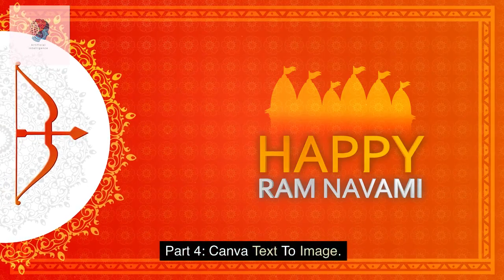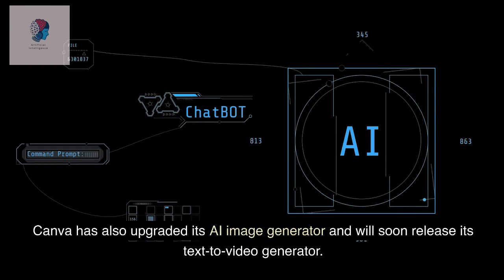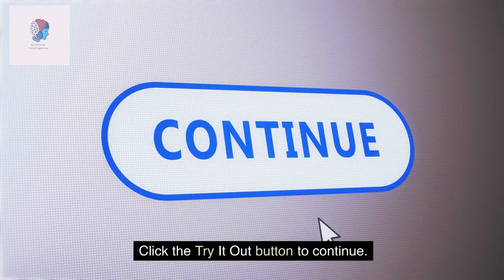EVERYTHING With New Canva Magic Studio AI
NOW You Can Create Almost EVERYTHING With New Canva Magic Studio AI!

Canva has just shaken up the AI world with the launch of Magic Studio! Magic Studio is an all-in-one AI design platform that can help you easily create designs, presentations, videos, generate AI images, edit images, and more. In this video, I will show you how to use the best 10 Canva AI features in a quick and easy way. Some of these features are only available to Canva Pro users, but don't worry, you can try Canva Pro for 30 days for free using the link in this video description. So, let's get started and create something amazing with AI!

Part 1: Canva AI for Design.
To create a design, you no longer need to create it manually or use boring templates. Now, you can ask AI to generate whatever style and look you want. From the Canva home screen, click the Magic Studio menu and select Magic Design.

Part 2: Canva AI for Presentation.
From the Magic Studio dashboard, click the Magic Design for Presentation option. Click the Try Magic Design button to continue. Canva AI will automatically generate two basic presentation pages for you.

Part 3: Canva AI for Video.
Now, let's use the Magic Design AI to create a video for us. From the Magic Studio menu, click the Magic Design for Video option. Click the Try Magic Design button to continue.

Part 4: Canva Text To Image.
Canva has also upgraded its AI image generator and will soon release its text-to-video generator. From the Magic Studio dashboard, select the Text to Image option. Click the Try It Out button to continue.

Part 5: Canva AI Background Remover.
This AI function is designed to automatically remove the background from your photo, allowing you to easily make variations to your image. Open the photo you want to remove the background from in the Canva editor.

Part 6: Canva AI Object Remover.
This AI function is designed to remove unwanted objects from your photo. Open the photo you want to edit in the Canva editor. With your photo selected, click the Edit Photo button, and choose the Magic Eraser option. The pointer will change to a brush tool.

Part 7: Canva AI Magic Expand.
Just like in Midjourney or Adobe Photoshop AI, this function is used to expand your image into a larger or wider version. Open the photo you want to edit in the Canva editor.

Part 8: Canva AI Magic Edit.
This AI function is designed to edit or replace any object in a photo with another or a new AI object. Open the photo you want to edit in the Canva editor. With your photo selected, click the Edit Photo button, and choose the Magic Edit option.

Part 9: Canva AI Magic Grab.
This AI function is designed to detach objects from your photo, allowing you to move, resize, or reposition them to another place in the photo. Open the photo you want to edit in the Canva editor.

Part 10: Canva AI Grab Text.
This AI feature is designed to detach any text from your photo so you can make edits or remove the text if needed. Open the photo you want to edit in the Canva editor. With your photo selected, click the Edit Photo button, and choose the Grab Text option.

Don't forget to check out another artificial intelligence video on our YouTube channel. See you!